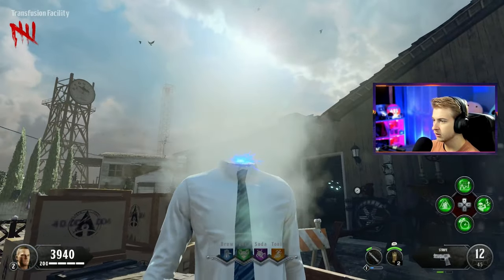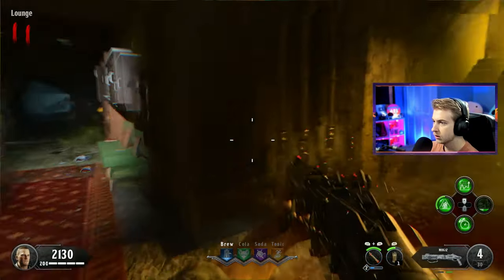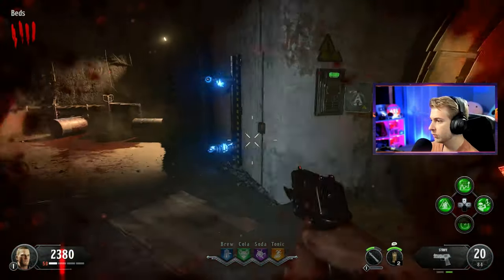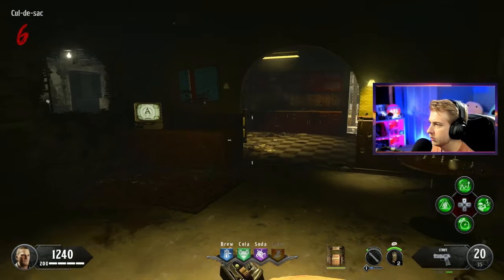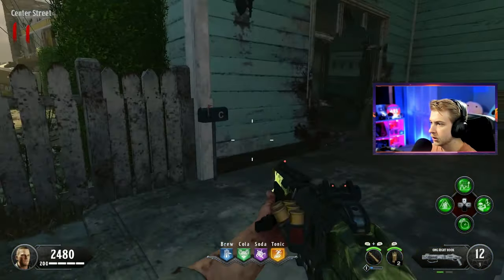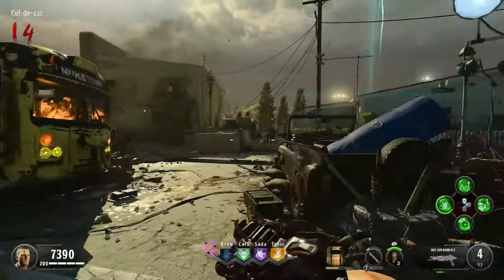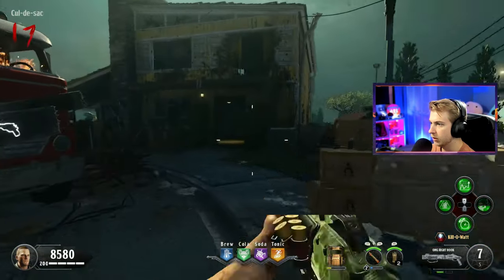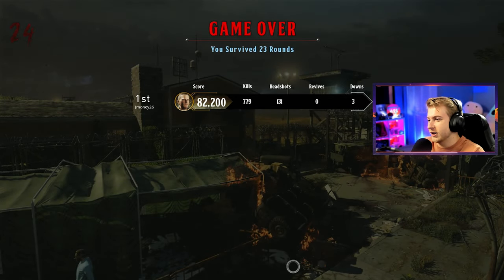They have ELEMENTAL RAYGUNS?? Playing Alpha Omega for the first time! (Black Ops 4 Zombies)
We play Alpha Omega for the first time and try to get all the elemental Raygun variants.

✅LINKS✅
👕MERCH 👕

Main Monitor
2nd Monitor
Monitor Stand